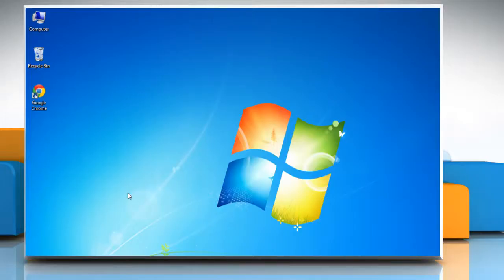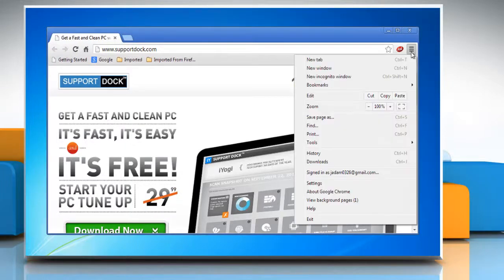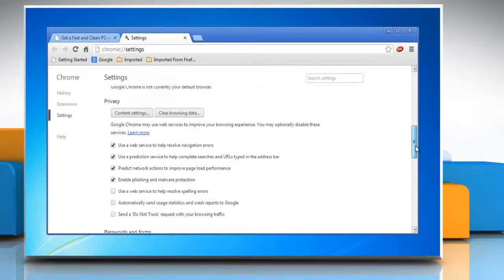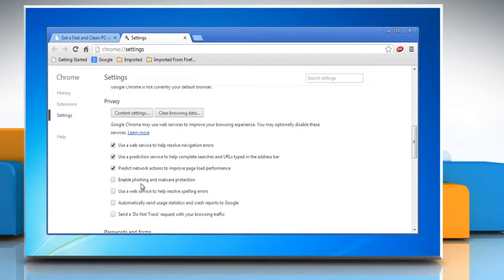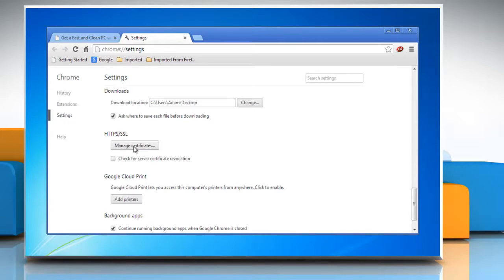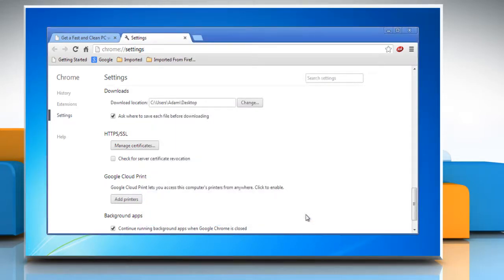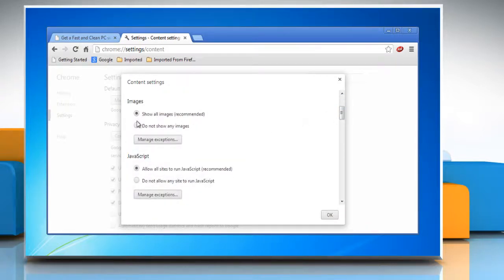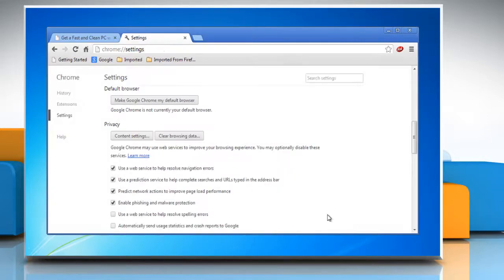How to manage Advanced Security settings in Google™ Chrome on a Windows® 7 PC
Want to manage Advanced Security settings in Google™ Chrome on a Windows® 7-based PC? Watch this video and follow the steps. Expert tech support by iYogi™ can be accessed by dialing toll-free number 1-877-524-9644 from the U.S. or Canada, or 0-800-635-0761 from the U.K. iYogi™ tech experts are available 24x7.